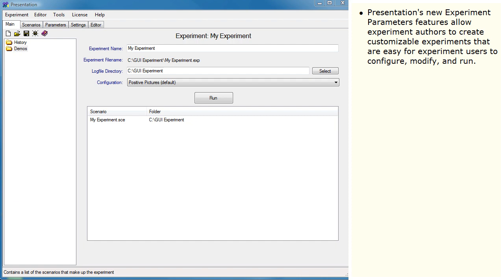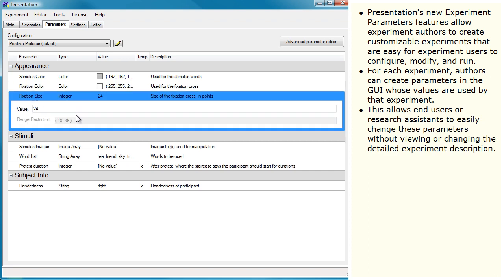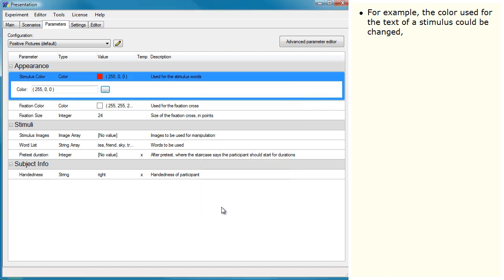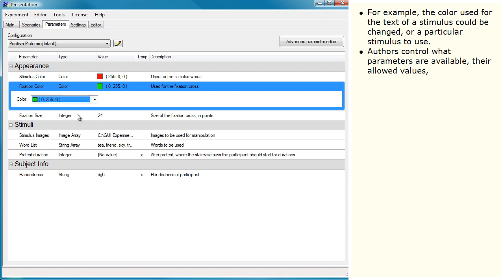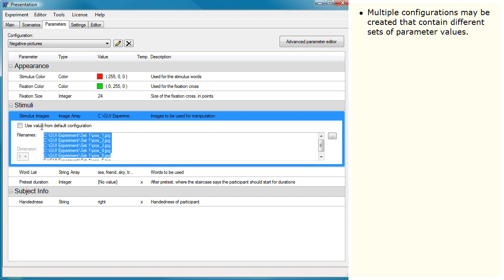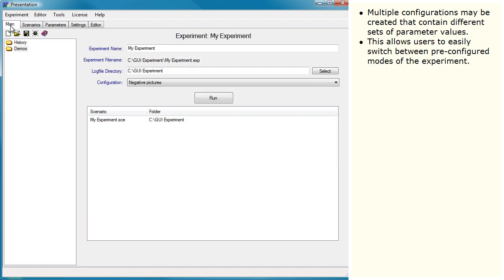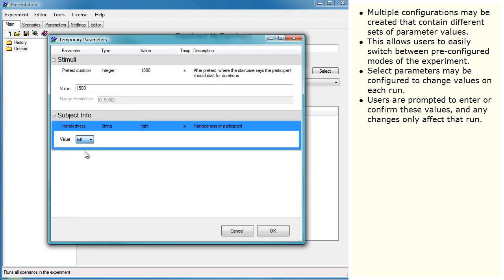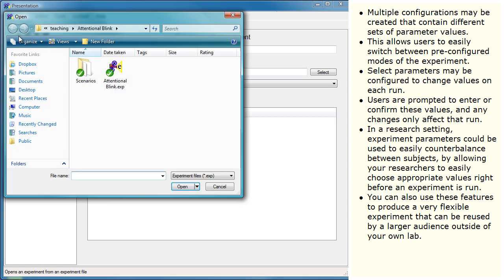Experiment Parameters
The experiment parameters features allows experiment authors to create customizable experiments that are easy for other users to configure, modify, and run.